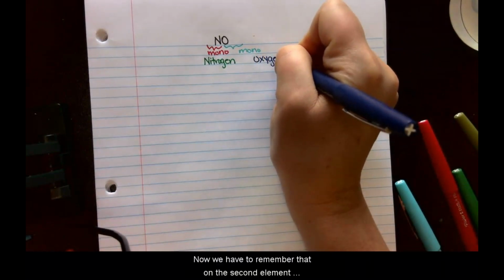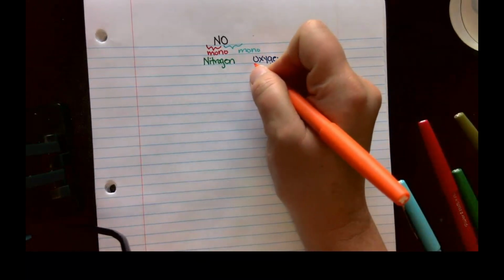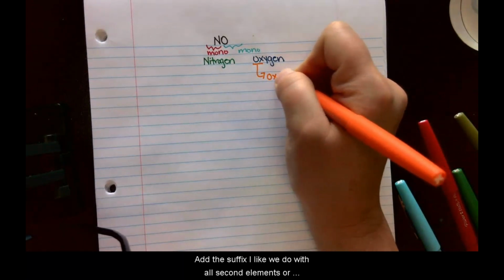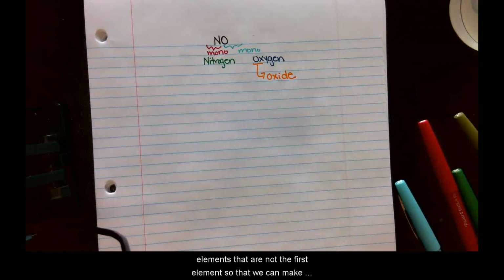5 Min Chemistry | NO - How to Name Nitric Oxide (NO) | Covalent Naming Example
Why is NO called nitric oxide and not mononitrogen monoxide? In this 5-minute chemistry lesson, we break down the rules for covalent compound naming and explain the exceptions that make NO unique!
🔬 Topics Covered:
✔️ How to name NO using covalent nomenclature
✔️ Why "mono-" is dropped from nitrogen
✔️ The role of NO in the human body & atmosphere
✔️ Common uses of nitric oxide in science and medicine
📚 More Covalent Naming Examples: [Playlist link if available]